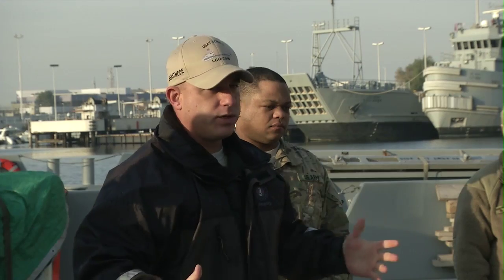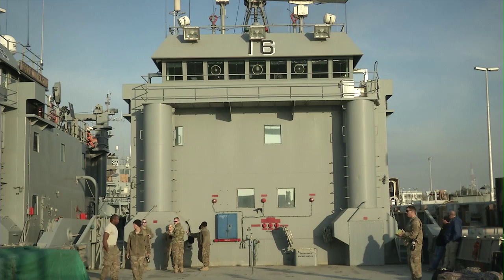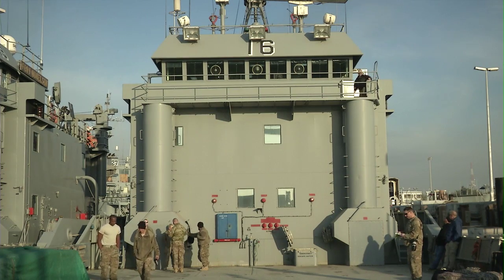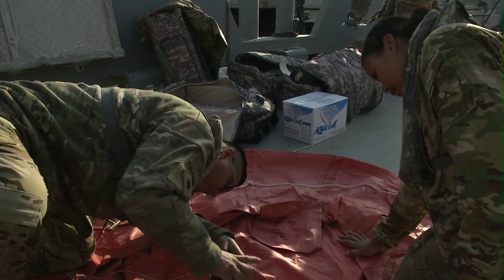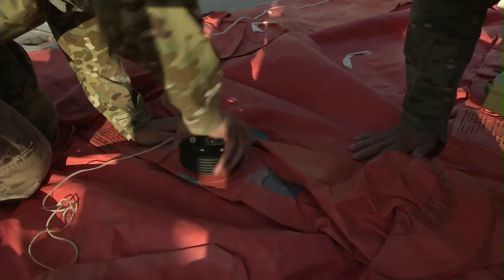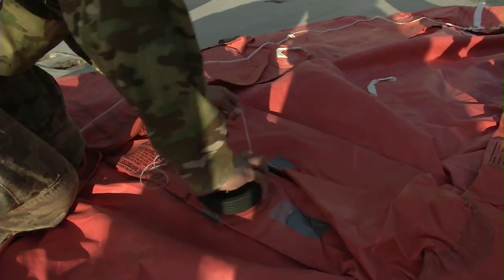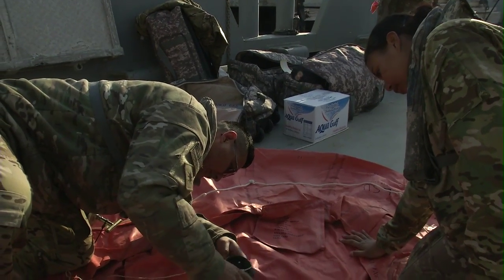USARCENT Update - SAREX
U.S. Army Central Soldiers conduct a simulated search and rescue exercise in the Northern Arabian Gulf.  Army Sergeant Rick Bush tells us more.